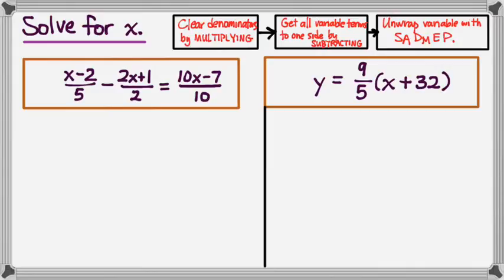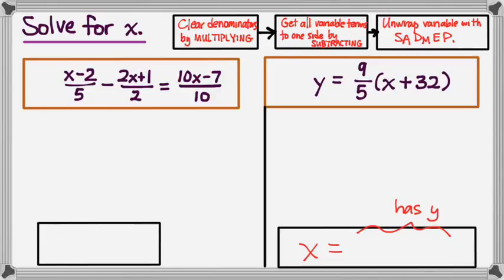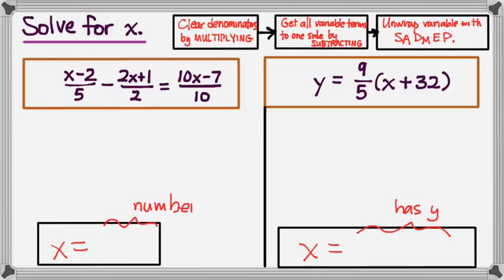095.2C Difference between one- and two-variable equations